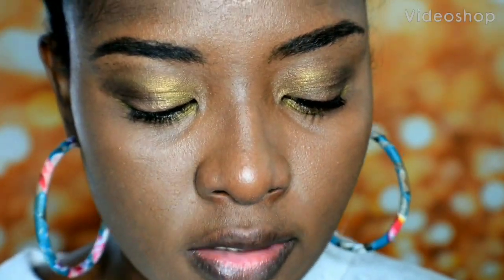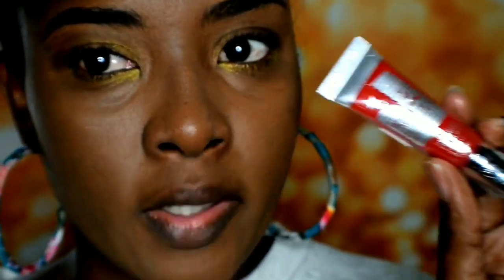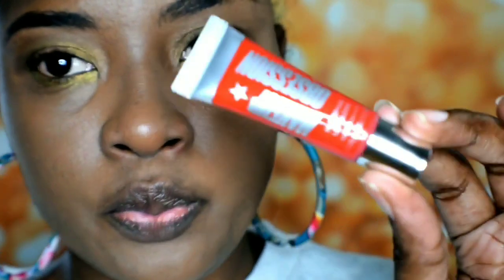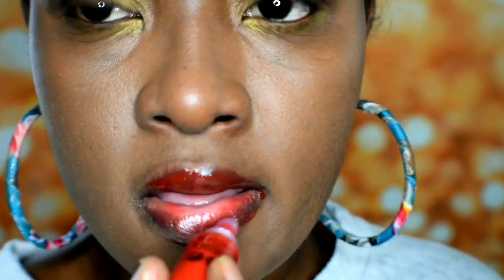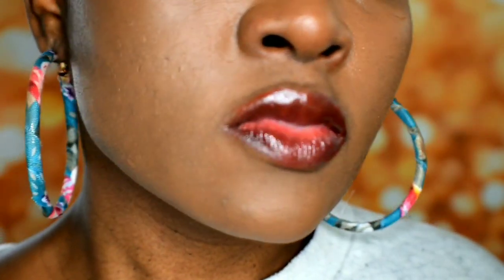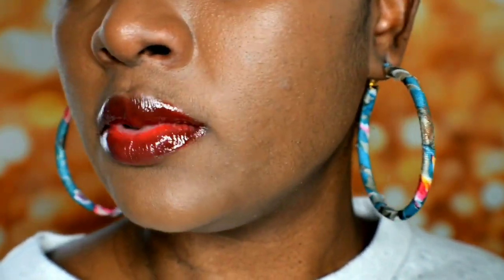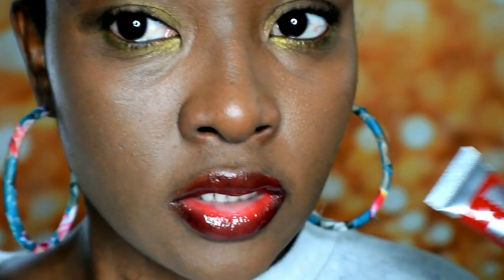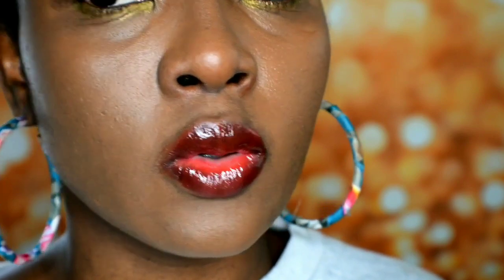Plumping lip gloss from makeup revolution first impression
New makeup revolution bunny palette review